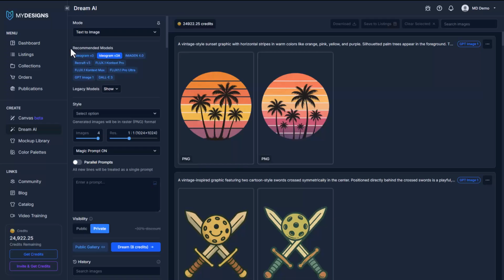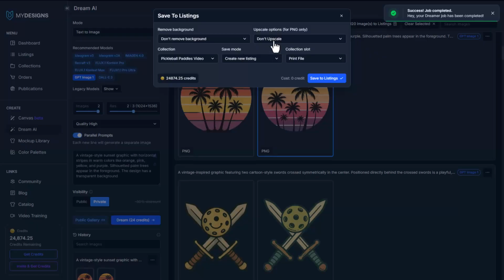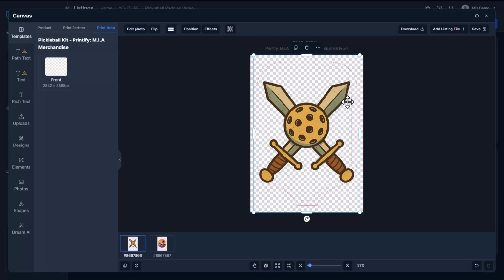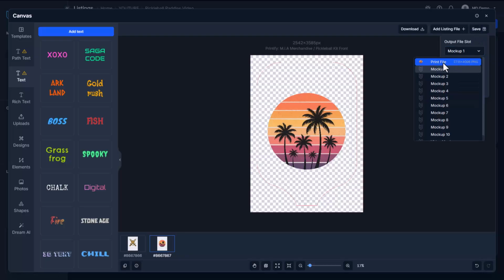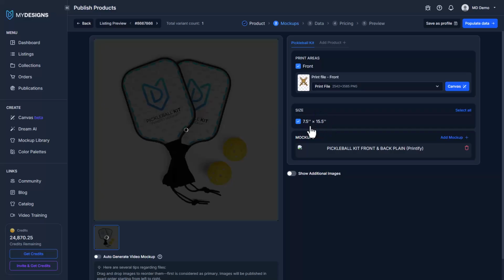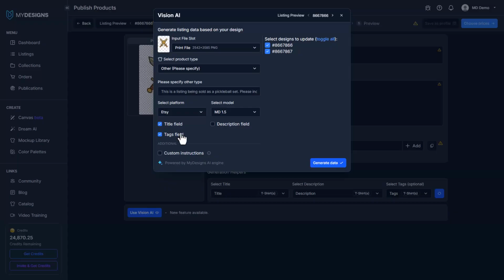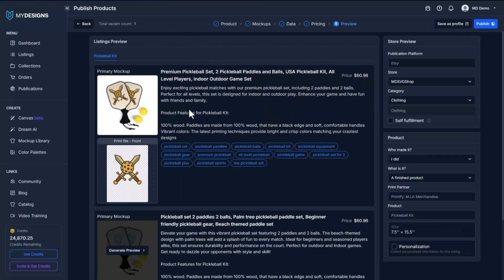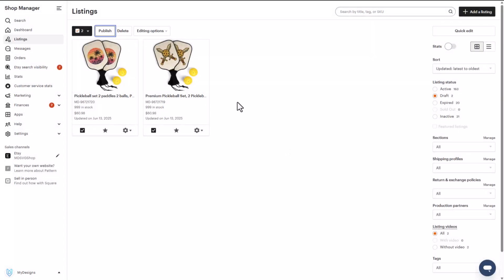Etsy Print-on-Demand Tutorial: Design & Sell Pickleball Paddles with MyDesigns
🎾 In this step-by-step tutorial, Matthew shows you how to design and publish custom pickleball paddles using MyDesigns—a powerful tool for Etsy Print-on-Demand sellers. Whether you're a beginner or scaling your Etsy shop, learn how to quickly create eye-catching products and list them on Etsy with ease.

👉 Perfect for Etsy sellers, print-on-demand entrepreneurs, and anyone exploring the trending pickleball niche.

Image generation prompts used in this video:

A vintage-style sunset graphic with horizontal stripes in warm colors like orange, pink, yellow, and purple. Silhouetted palm trees appear in the foreground. The design has a transparent background

A vintage-inspired graphic featuring two cartoon-style swords crossed symmetrically in the center. Positioned directly behind the crossed swords is a playful, cartoon-style pickleball with clear, defined holes. The illustration uses bold outlines and muted retro colors to enhance its vintage appeal. The artwork is set against a transparent background